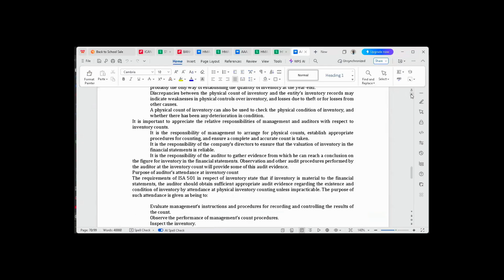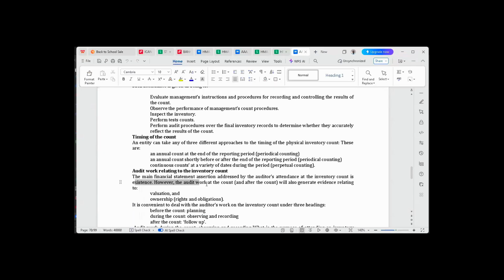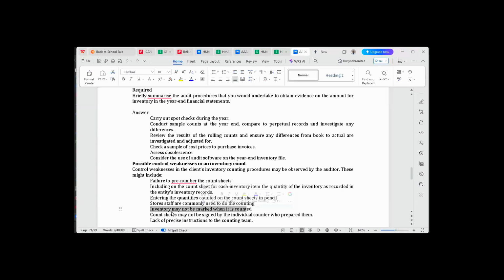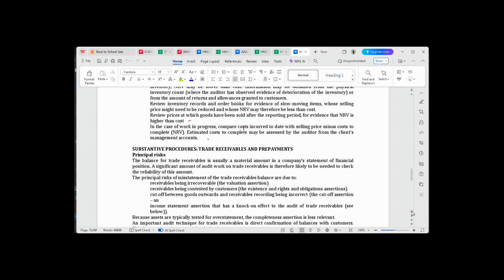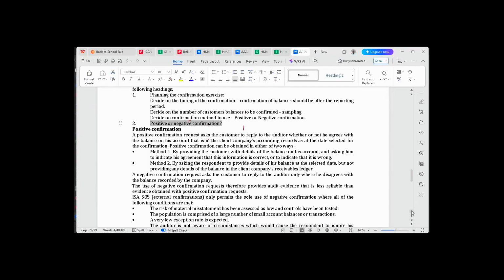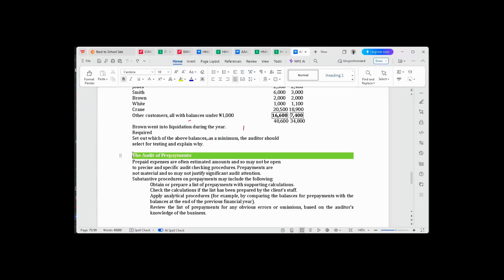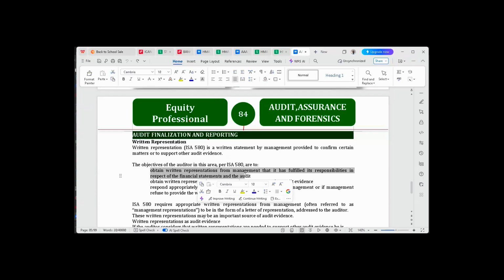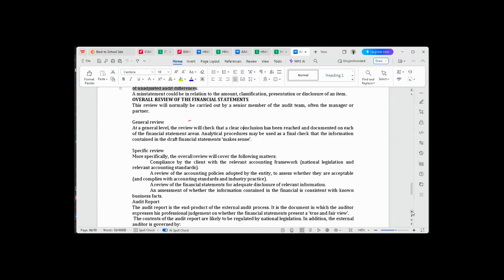AAF: Class 9 Substantive Procedures Part 2